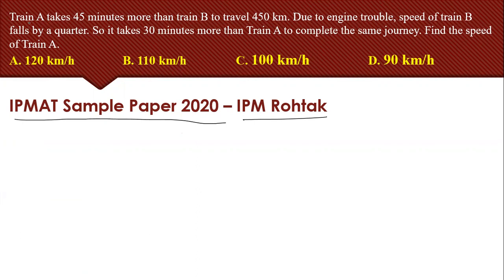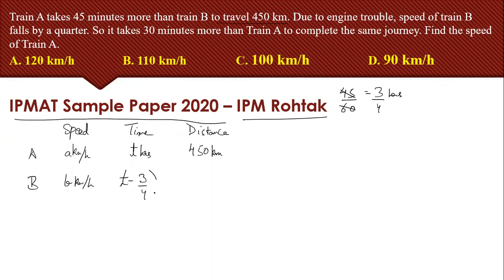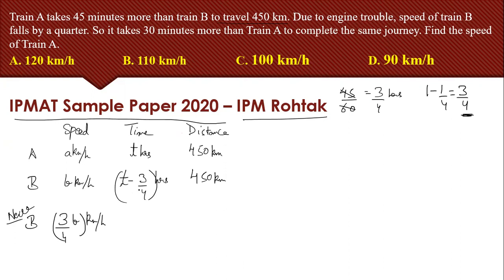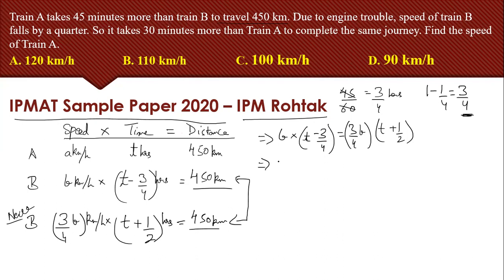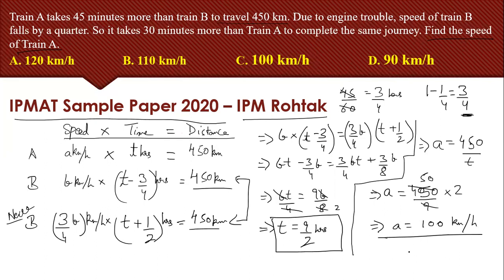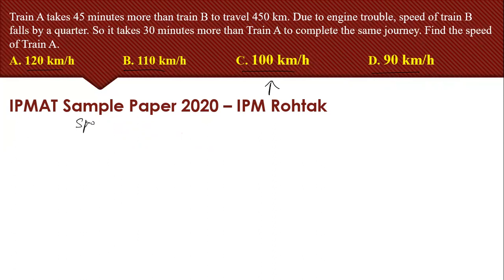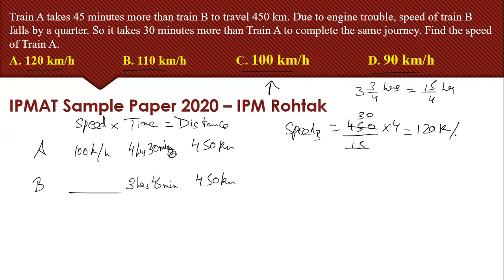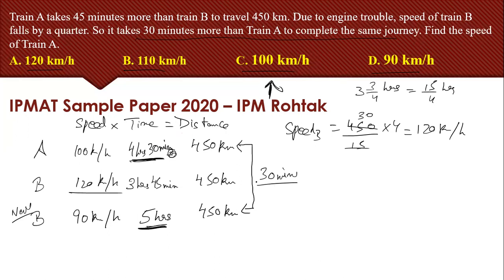Time Speed & Distance Question From IPMAT Sample Paper 2020 - IPM Rohtak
IPMAT Sample Paper 2020 - IPM Rohtak